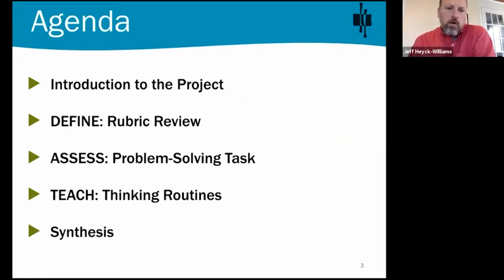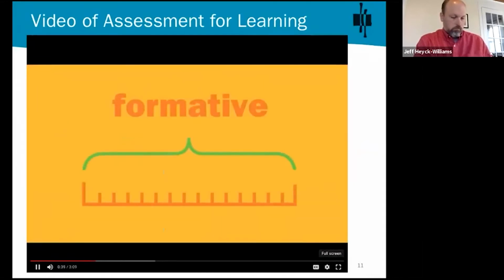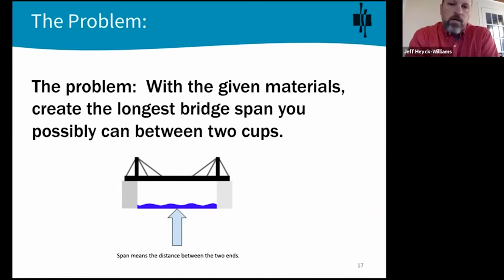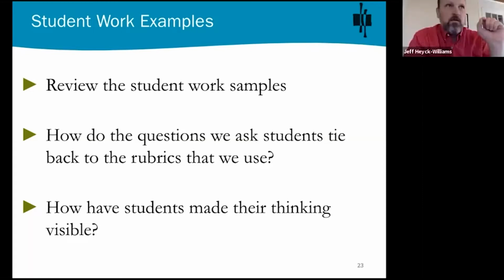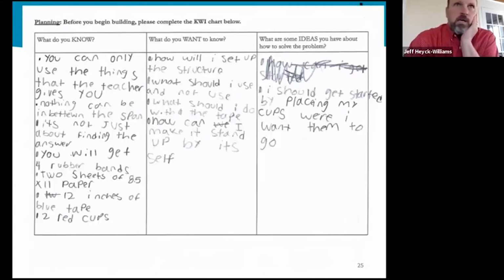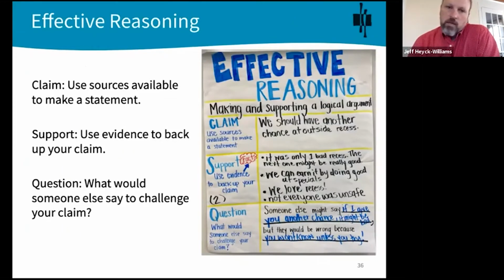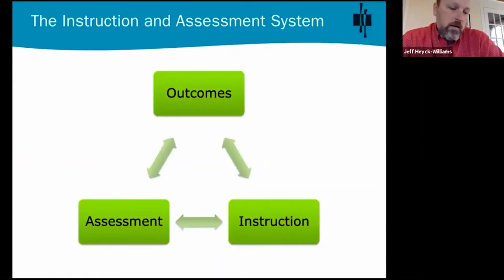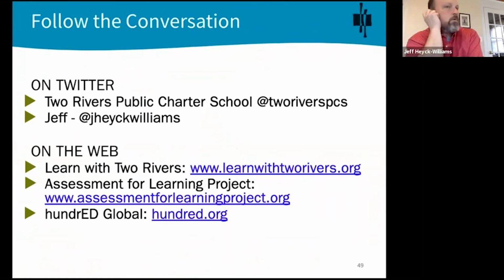Firki Webinar with Jeff Heyck-Williams: Defining, Teaching, and Assessing Students' Critical...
Looking for ways to teach and assess students’ critical thinking and problem-solving skills? Two Rivers Public Charter School has developed a system to collect data on students’ abilities to transfer the cognitive skills embedded in project-based learning and other inquiry-based instructional approaches.

This webinar will explore:
1. How to develop discrete performance assessments centered on different aspects of critical thinking.
2. How to use the data from those tasks to inform instruction and to help students integrate cognitive skills into their lives.

The session will leave participants with practical considerations for implementing similar models in their context.

About the Speaker:
Jeff Heyck-Williams is the founder and director of curriculum and instruction at Two Rivers Public Charter School in Washington, DC where he has worked since 2004. At Two Rivers, he has helped to develop an inclusive, dynamic learning community that is dedicated to providing students more than basic skills and knowledge. Specifically, Jeff has helped lead the school’s emphasis on a broader definition of student success. In addition to the traditional core content and basic skills, this definition includes critical thinking & problem solving skills, collaboration & communication skills, and development of character. He leads professional learning around project-based learning, teaching and assessing critical thinking and problem-solving skills, and inquiry-based math instruction.